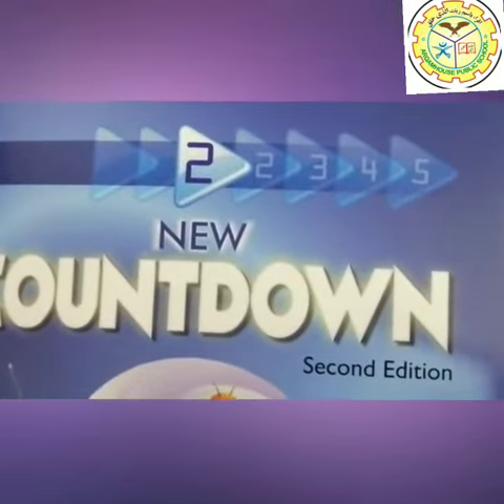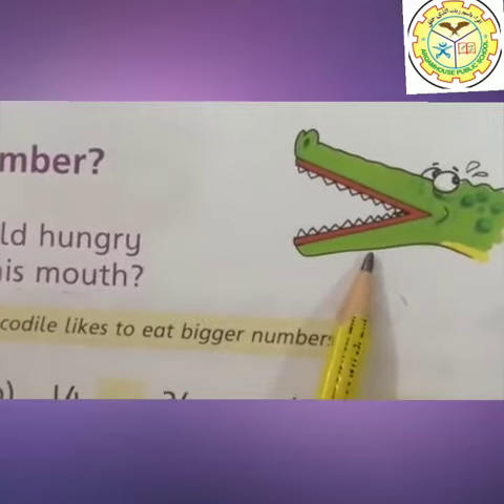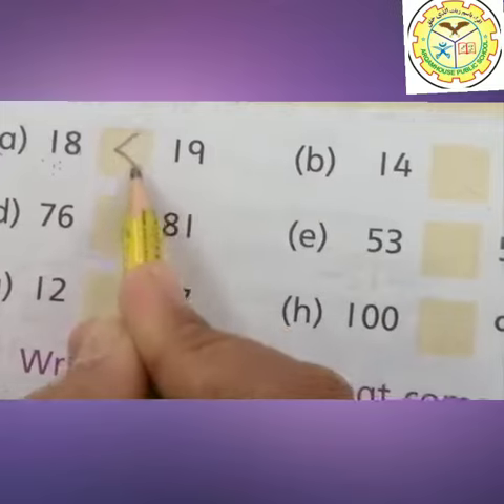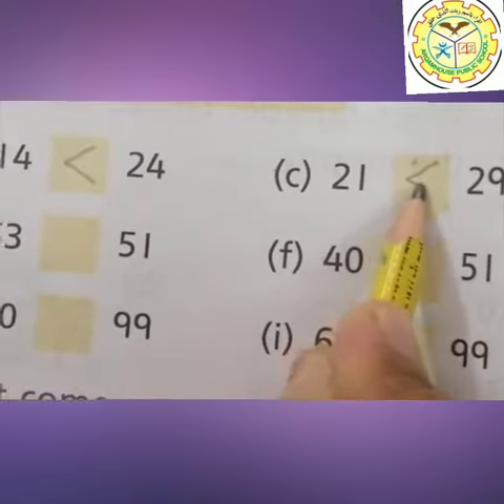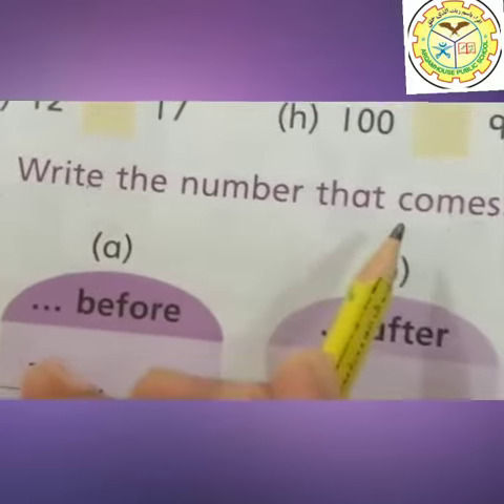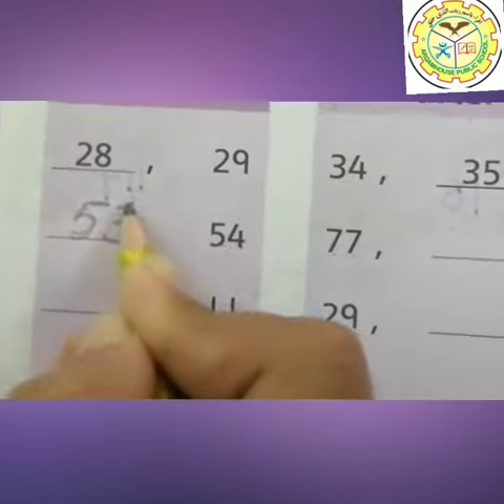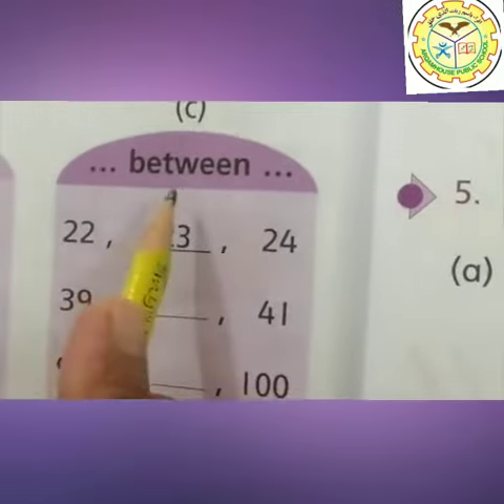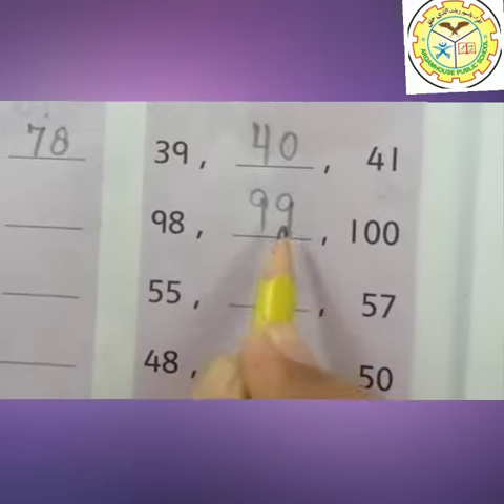Class two Mathematics 02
Arqamhouse Public Boys High School online Lecture Mathematics 02 class two, two class online mathematics 02, mathematics 02 class two.